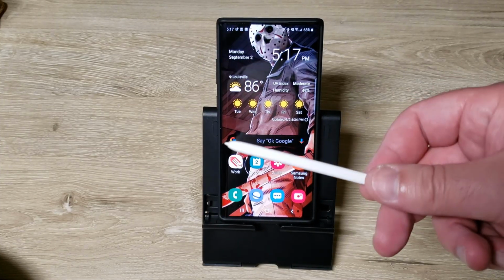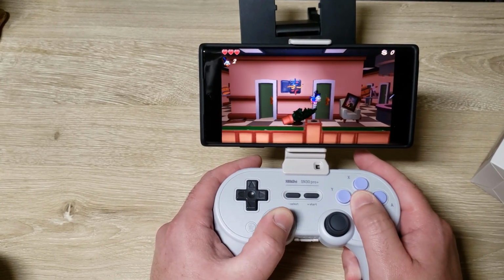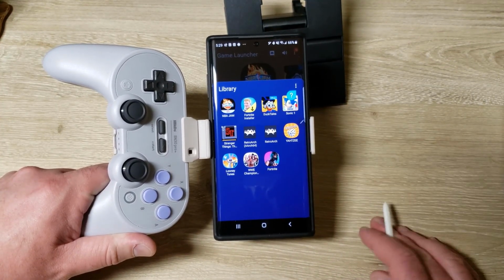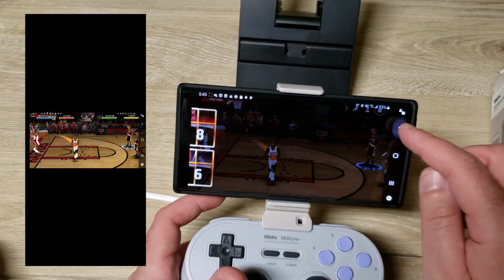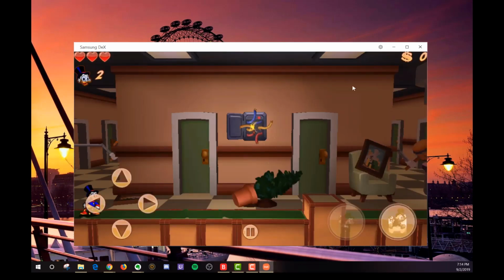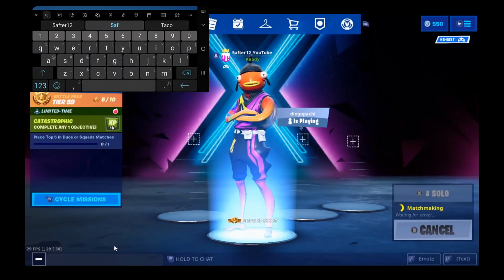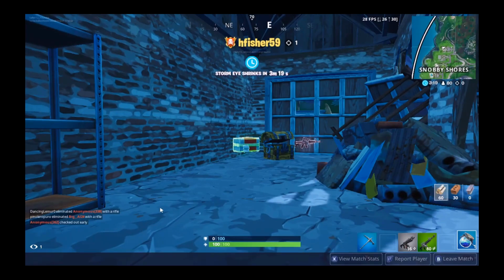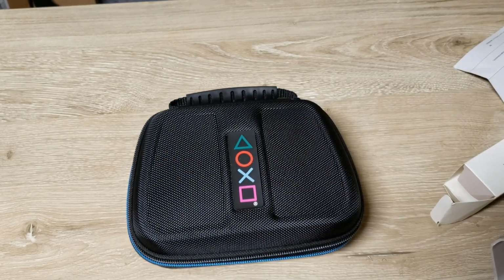Gaming on the Samsung Galaxy Note 10 + | 8BitDo SN30 Pro+ | Handheld and DeX!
In this video I show my white T-Mobile Samsung Galaxy Note 10+ and connect it to my 8BitDo SN30 Pro+ controller and play some games from the Play Store. I also show how these games look in Samsung DeX.

I have the T-Mobile variant, but you can get the Unlocked Samsung Galaxy Note 10+ on Amazon:

I also show the Spigen Liquid Air Armor case for the Samsung Galaxy Note 10 Plus

In the video I am wearing a Samsung Gear S3 Frontier:

8Bitdo Smartphone Clip for SN30 Pro+

I use this USB-C to HDMI adapter for Samsung DeX:

I showed this Sony PS4 DualShock4 controller case that fits the 8BitDo SN30 Pro+: